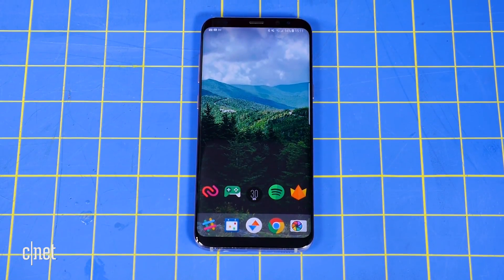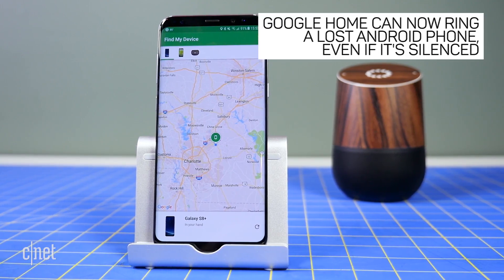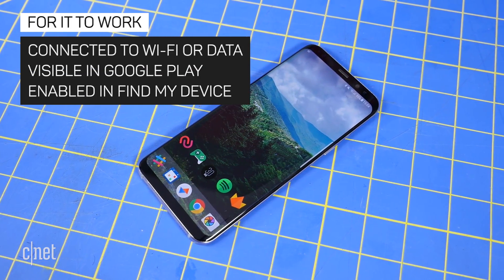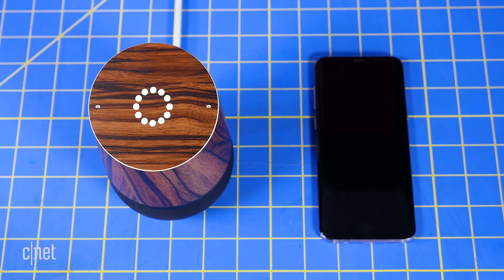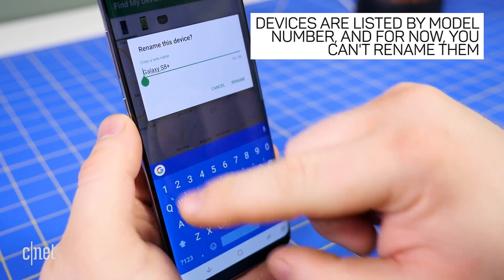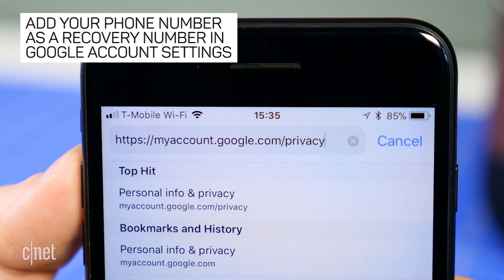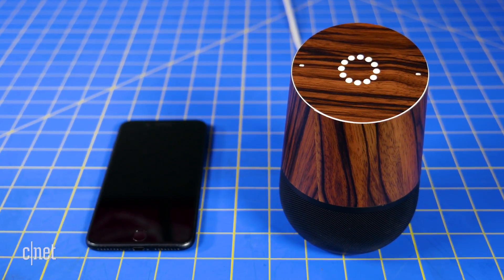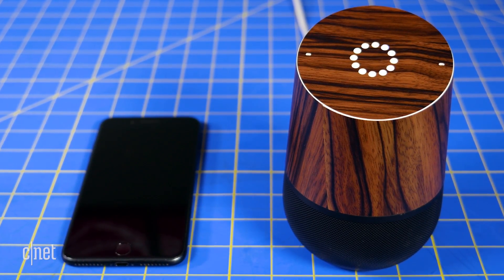Find your lost phone using Google Home (CNET How To)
If you misplace your phone around the house, Google Home can now help you locate it.